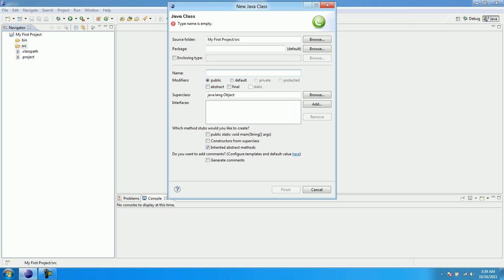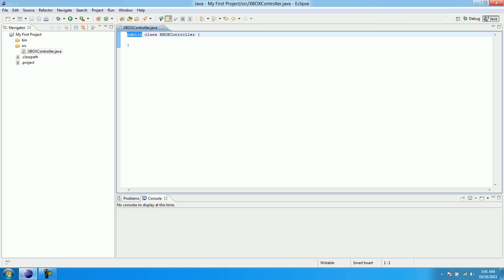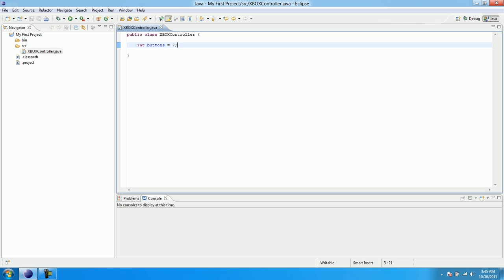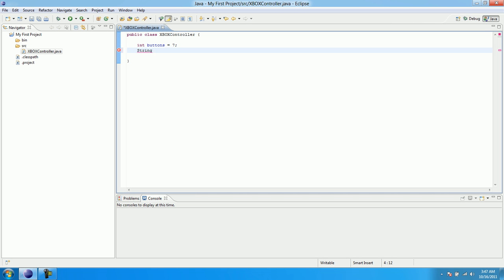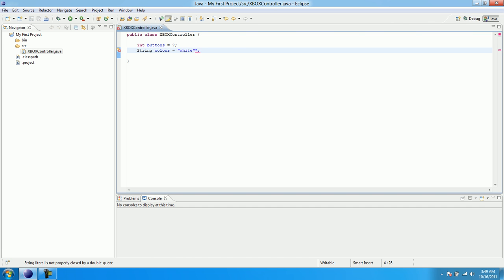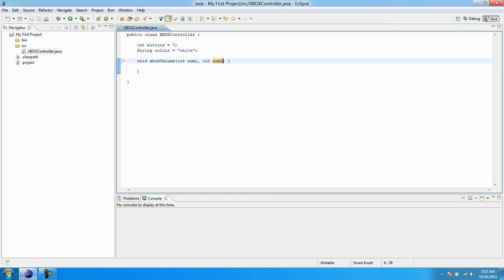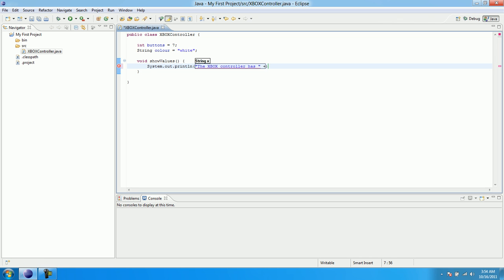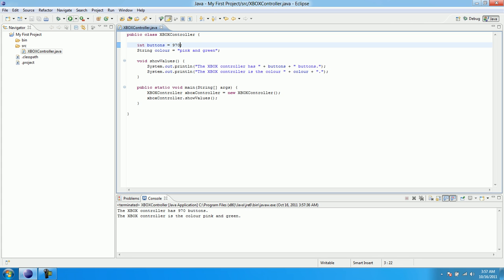[Java-Beginner] Episode 2 : Object Representation (attributes & behaviors)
In this episode you will learn how to represent objects from the real world in your program. You will learn that when representing objects, you can set an access level (modifier) to that object, as well as defining attributes (fields) and behaviours (methods).